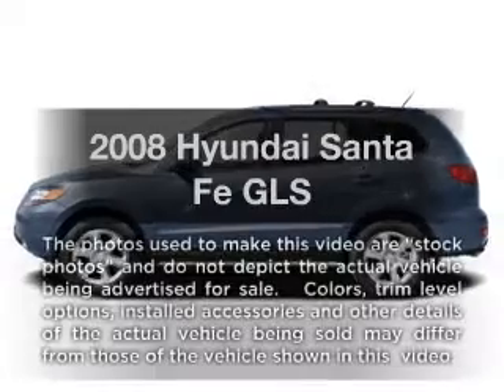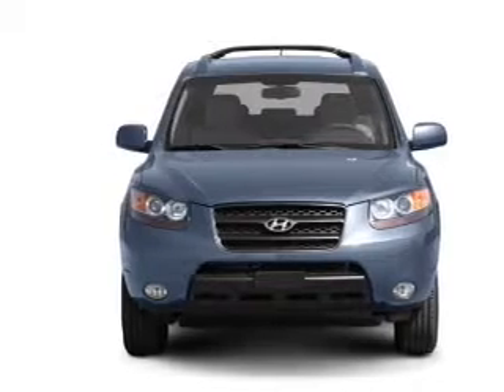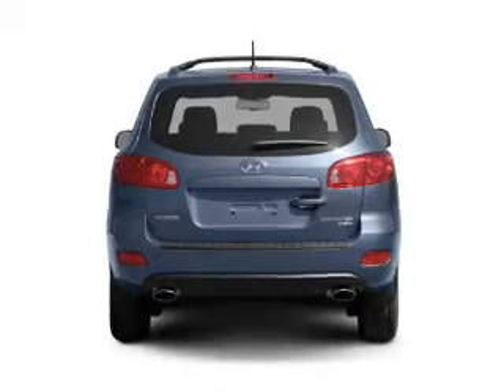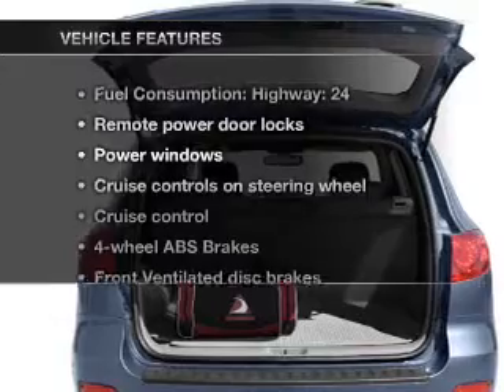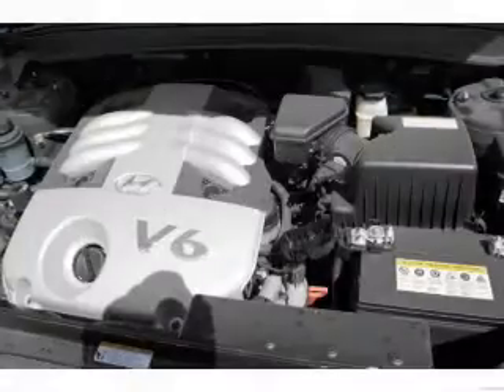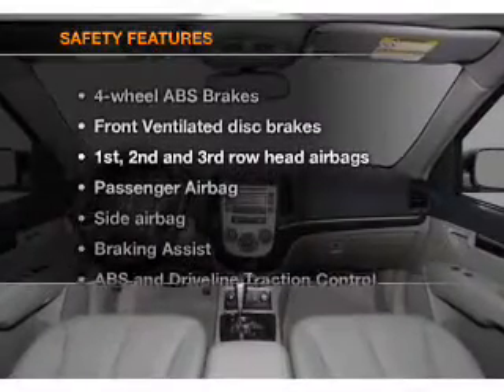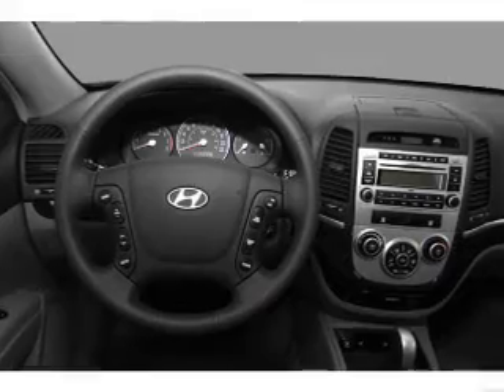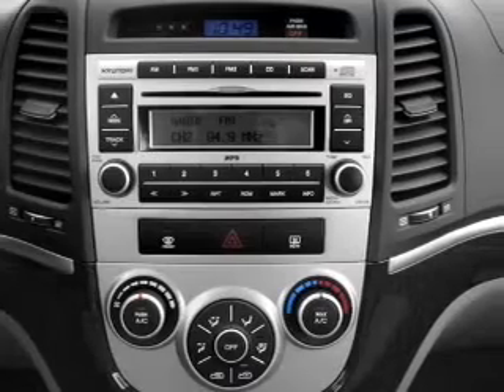2008 Hyundai Santa Fe - Hamburg PA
Year: 2008
Make: Hyundai
Model: Santa Fe
Trim: GLS
Engine: 2.7 liter 6 cylinder 24 valve
Transmission:
Color: Black
Mileage: 58674
Address:
41 Industrial Drive